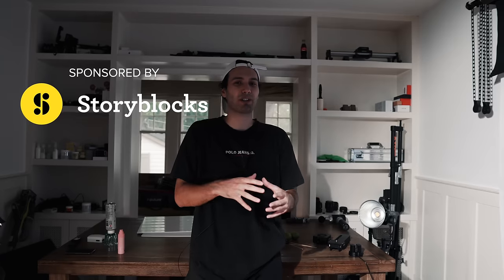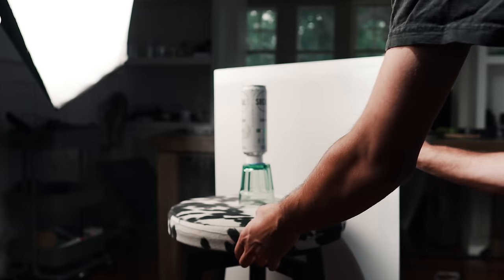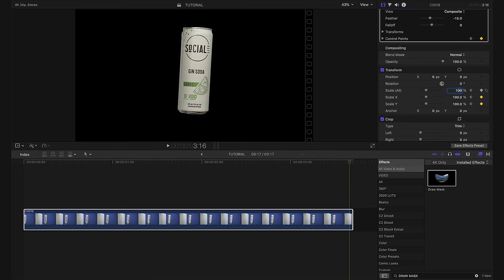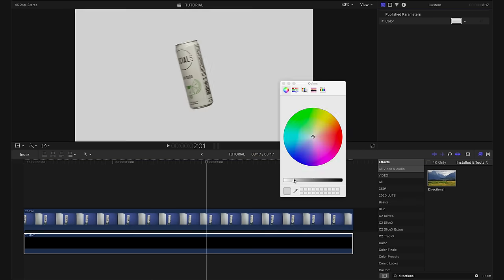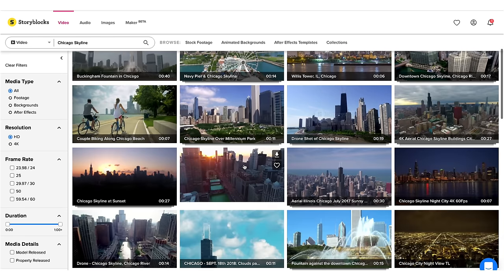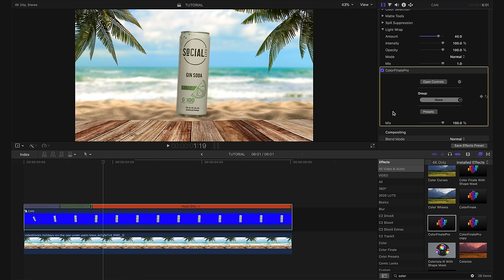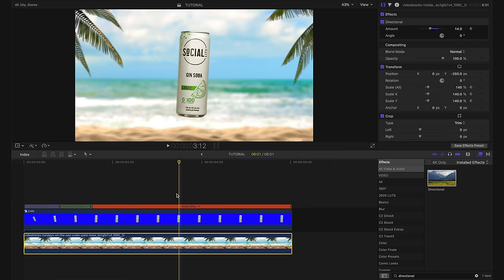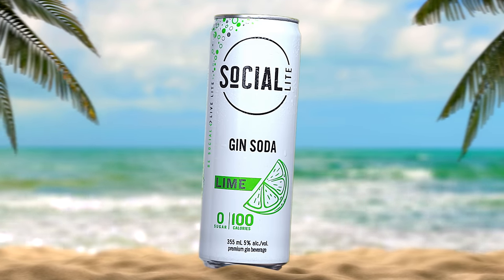MAKE STUFF FLY! Creating a Product Commercial at Home!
THIS VIDEO WAS COLOR GRADED USING MY NEW “VINTAGE LOOK 3” LUT PACK

GEAR USED IN THIS VIDEO:
Laowa 60mm Macro Lens on Amazon
Aputure 300X on Amazon
Aputure 120Dii on Amazon
Aputure Light Dome ii on Amazon
Godox Striplight Diffuser on Amazon
Aputure MC Light on Amazon